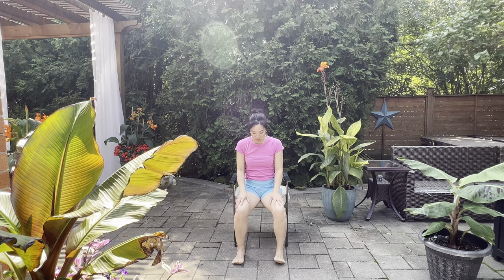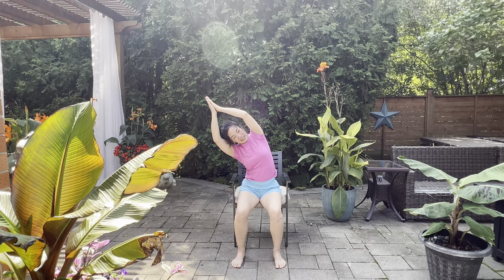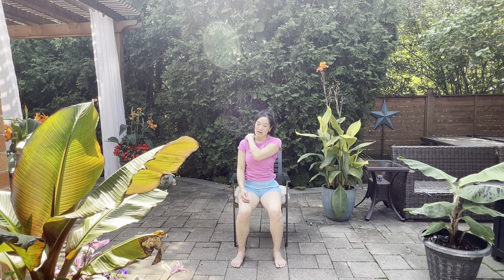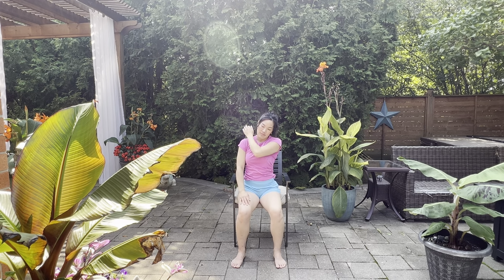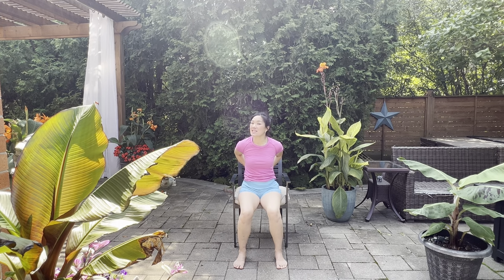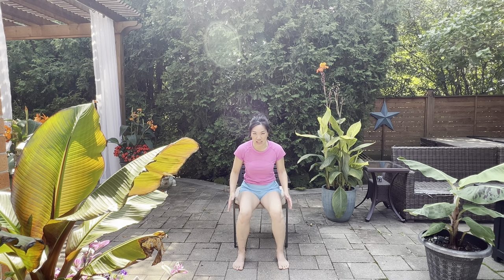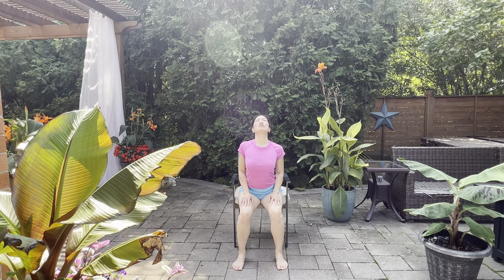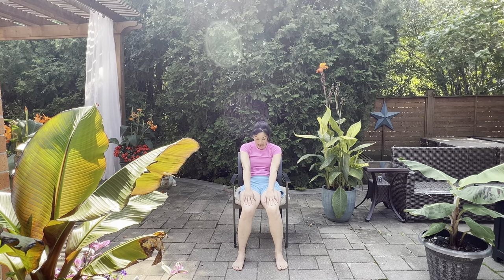Chair Yoga - Recharge: Renew Your Energy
Feeling drained? Take a moment to recharge with this "pick me up" Chair Yoga session. Designed for all fitness levels, this practice helps you renew your energy when you have that afternoon lull.   Perfect for a mid-day break or a quick wind-down, this flow includes gentle stretches, deep breathing, and mindful movements that will leave you feeling refreshed and revitalized.

Whether you're at your desk, home, or anywhere you need a pick-me-up, this session is an easy and effective way to recharge. No experience or special equipment is required—just a chair and a few minutes of your time.

Join me for this gentle yet energizing routine that fits seamlessly into your day.